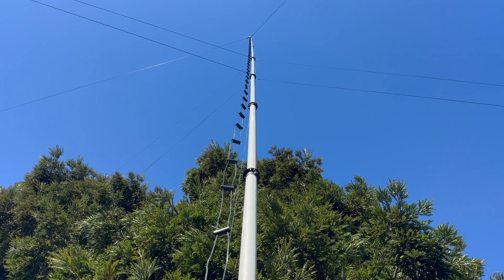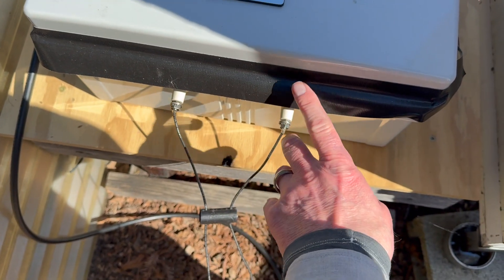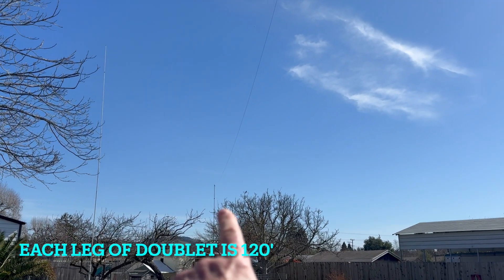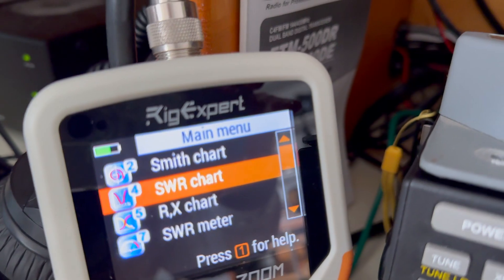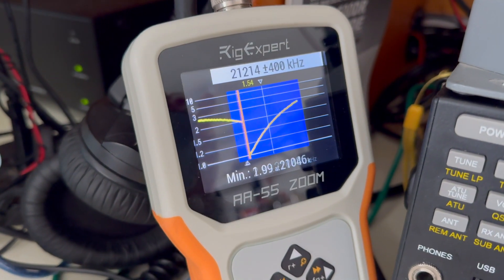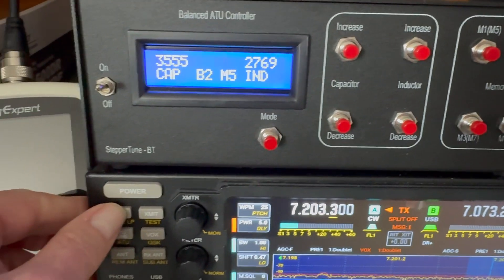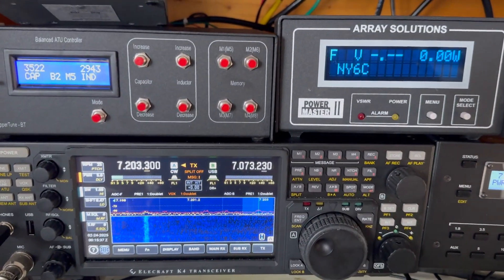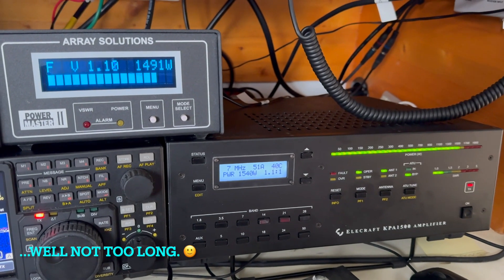Ham Radio: ATU4K Remote Antenna Tuner Demo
An overview and demonstration of the ham radio TrueLadderLine 240' doublet antenna being used with the ATU4K remote tuner.